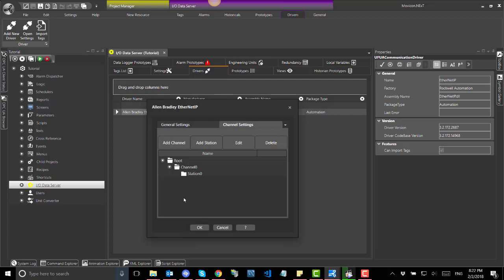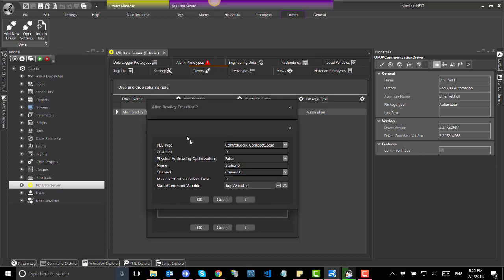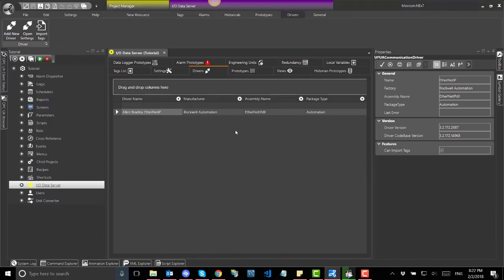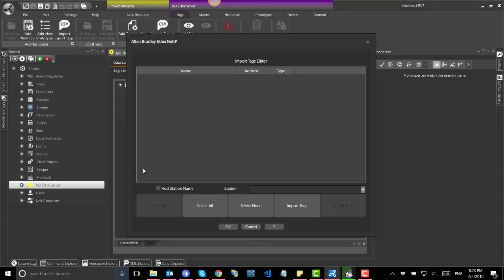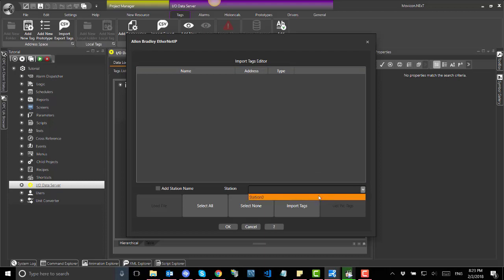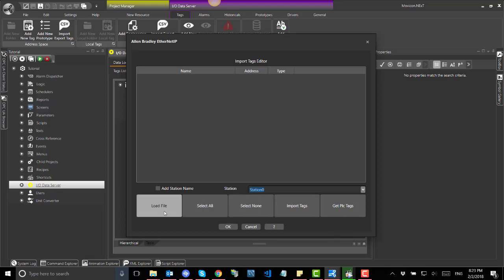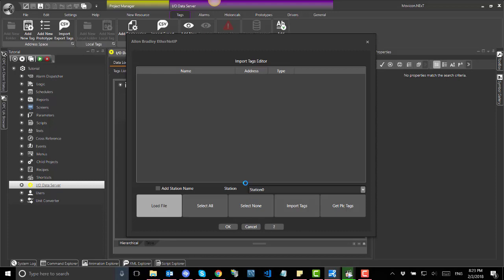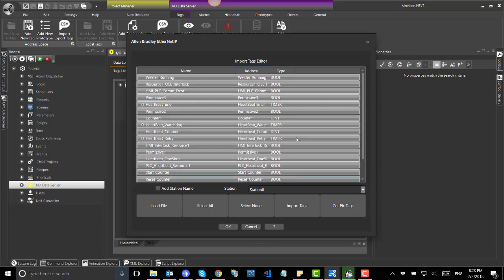3.4 Importing Tags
In this video we review how to import tags or variables from a PLC.